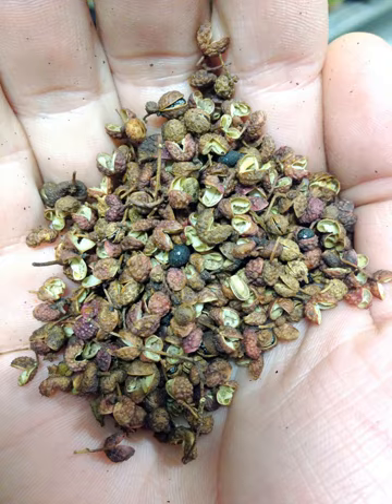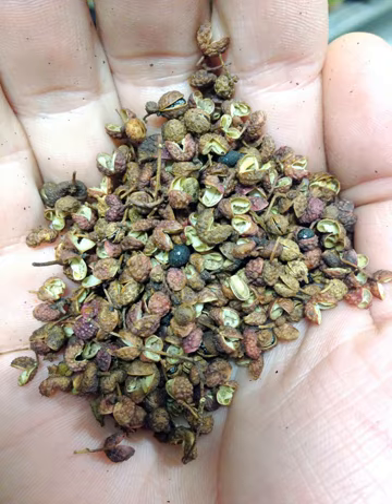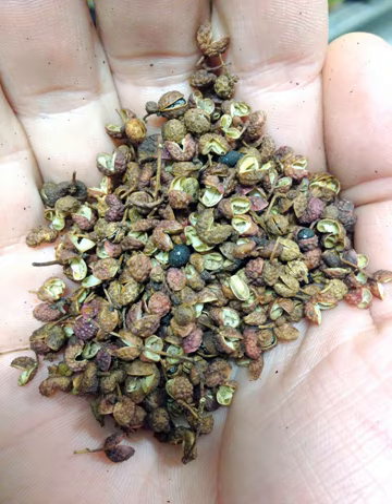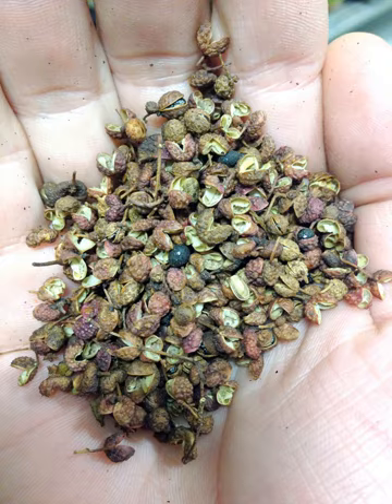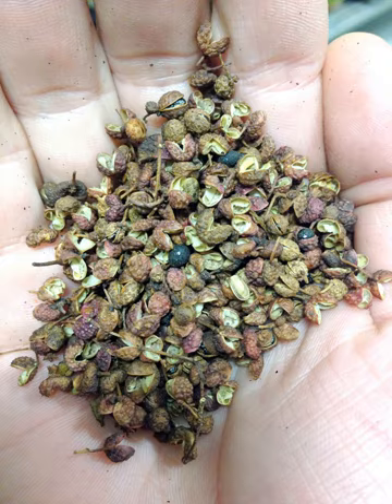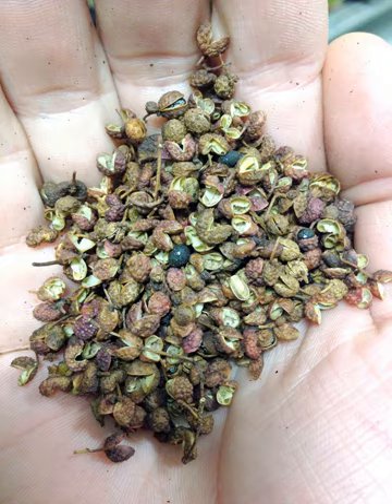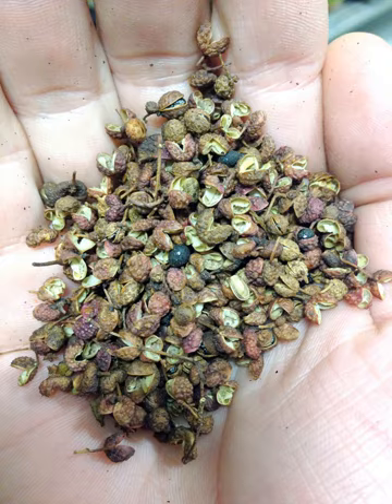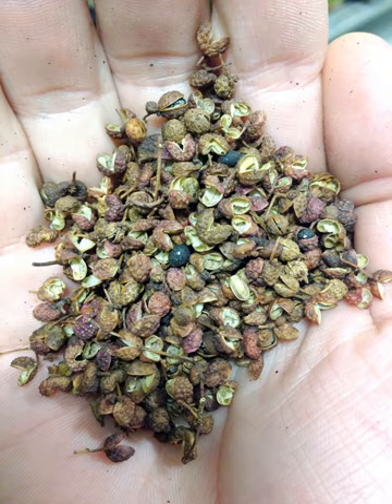Sichuan pepper | Wikipedia audio article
This is an audio version of the Wikipedia Article:
Sichuan pepper

00:01:51 1 Names
00:04:21 2 Culinary uses
00:07:53 3 Phytochemistry
00:08:59 4 U.S. import ban

- Socrates

SUMMARY
Sichuan pepper, Sichuan peppercorn, Szechuan pepper, or Szechuan peppercorn, is a commonly used spice in Chinese cuisine. It is derived from at least two species of the global genus Zanthoxylum, including Z. simulans and Z. bungeanum. The genus Zanthoxylum belongs in the rue or citrus family, and, despite its name, is not closely related to either black pepper or the chili pepper.
The husk or hull (pericarp) around the seeds may be used whole, especially in Sichuan cuisine, and the finely ground powder is one of the ingredients for five-spice powder. It is also used in traditional Chinese medicine. The pericarp is most often used, but the leaves of various species are also used in some regions of China.Another species of Zanthoxylum native to China, Z. schinifolium, called xiāng jiāo zi (香椒子, "aromatic peppercorn") or qīng huā jiāo (青花椒, "green flower pepper"), is used as a spice in Hebei.While the exact flavour and composition of different species from the genus Zanthoxylum vary, most share the same essential characteristics. So while the terms "Sichuan pepper" and sanshō may refer specifically to Z. simulans and Z. piperitum, respectively, the two are commonly used interchangeably.Related species are used in the cuisines of Tibet, Bhutan, Nepal, Thailand, and India (the Konkani and Kumaoni people) and Toba Batak peoples. In Bhutan, this pepper is known as thingye and is used liberally in preparation of soups, gruels, and phaag sha paa (pork slices). In Nepal, timur is used in the popular foods momo, thukpa, chow mein, chicken chilli, and other meat dishes. It is also widely used in homemade pickles. People take timur as a medicine for stomach or digestion problems, in a preparation with cloves of garlic and mountain salt with warm water.